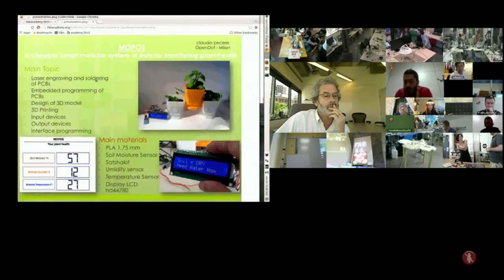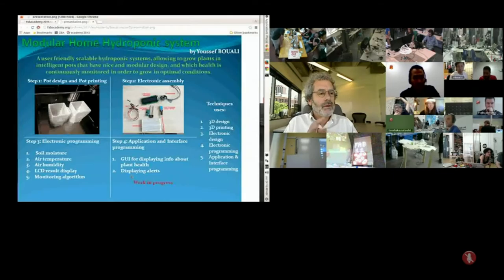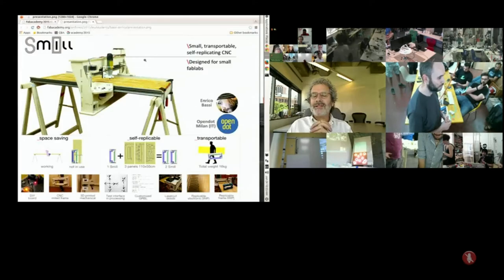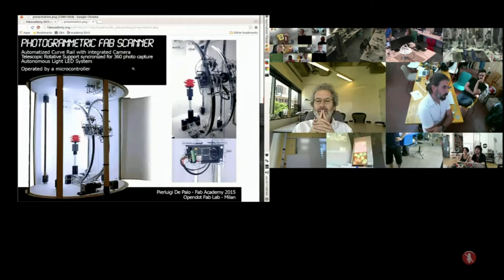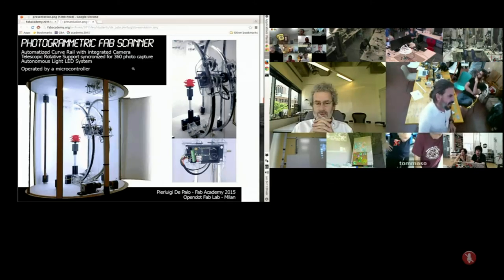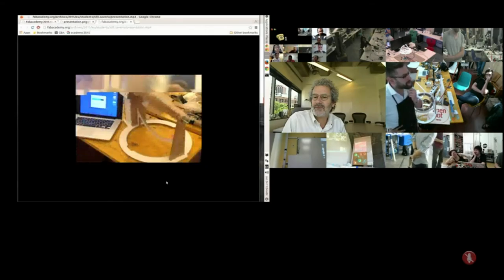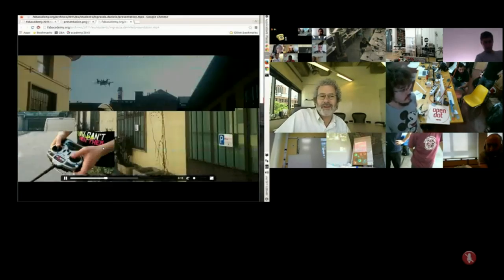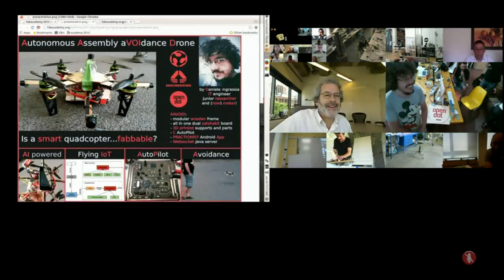FabAcademy: OpenDot final projects presentations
This video shows final project presentations of the students of OpenDot fablab @ FabAcademy 2015.